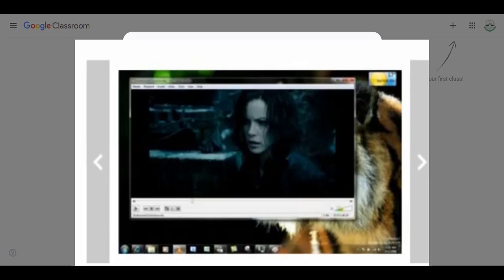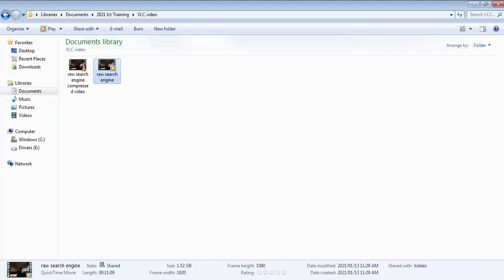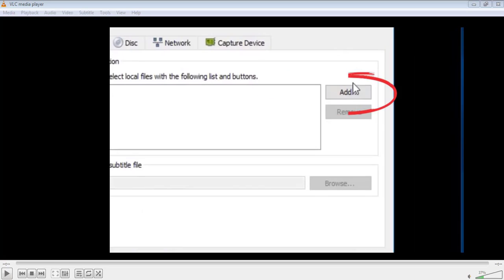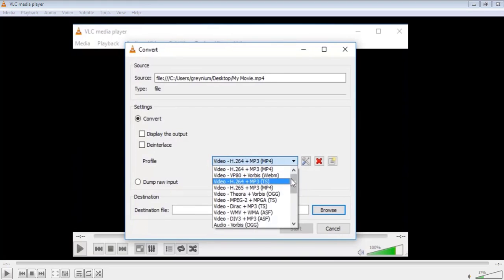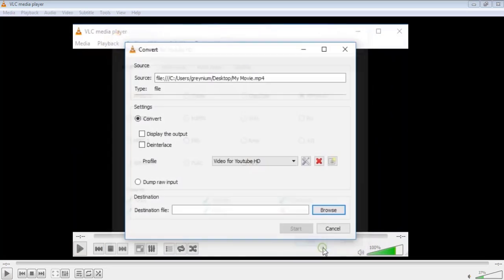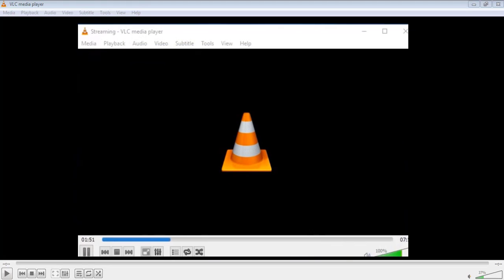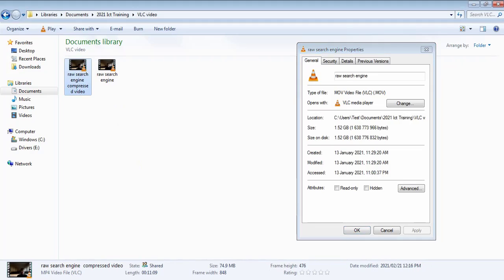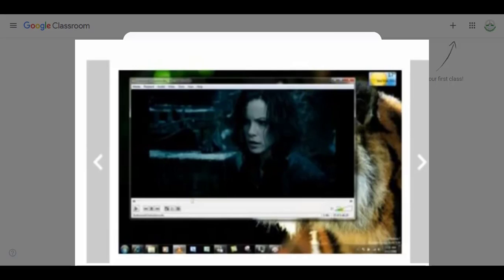How to Quickly Shrink Large Video in Google Classroom With VLC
In this video, we're looking at large video files. And how to shrink the size of a video before uploading to Google classroom. How to compress video using VLC media player while also showing the difference in size and quality of the video.
And if you know better settings to use please share down below I'd like to know about that. Any questions, comments, please share down below.